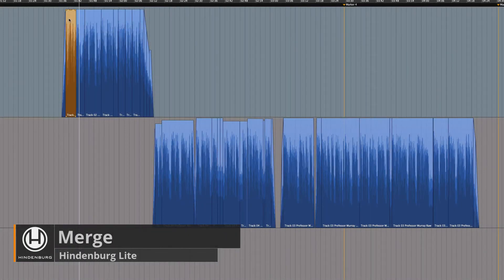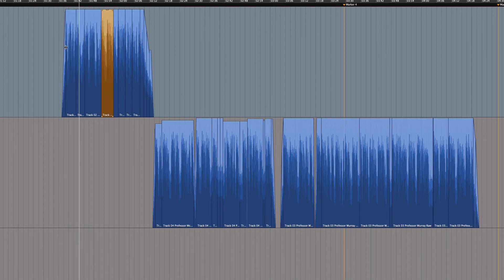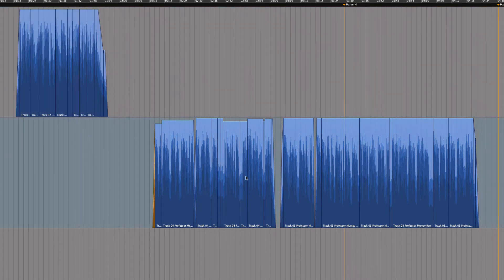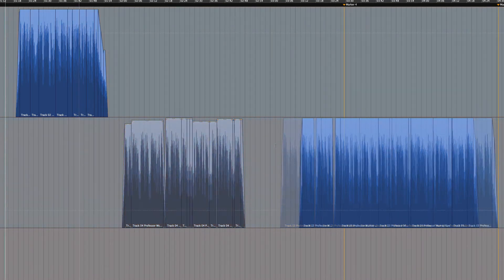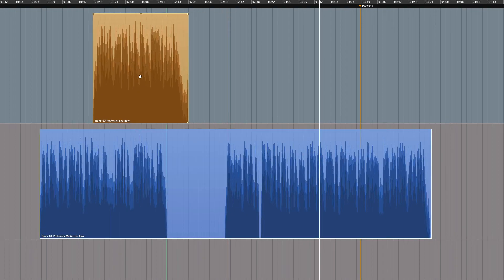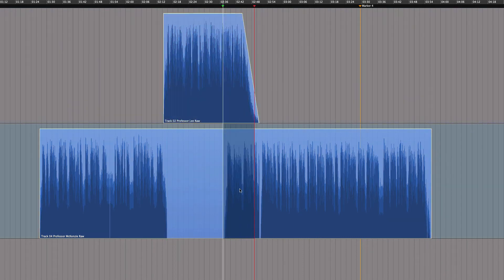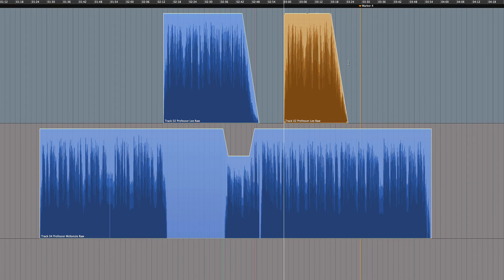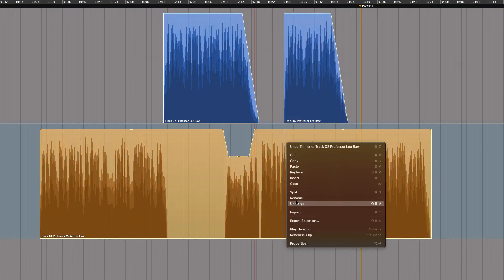Why merge is a great feature in Hindenburg Lite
It’s like grouping, but much more flexible

Merge